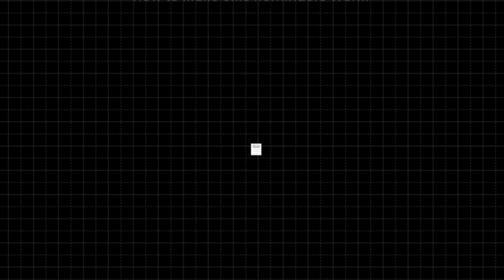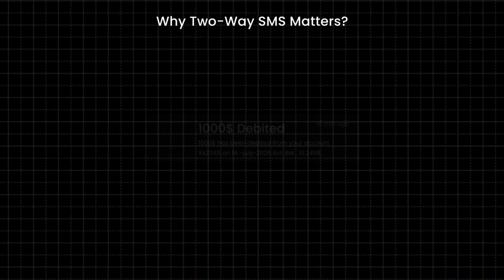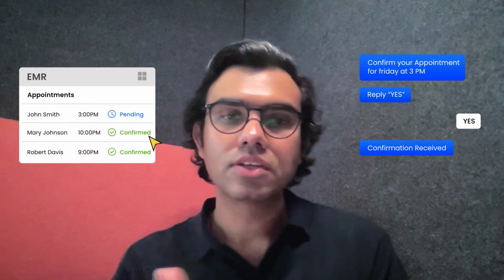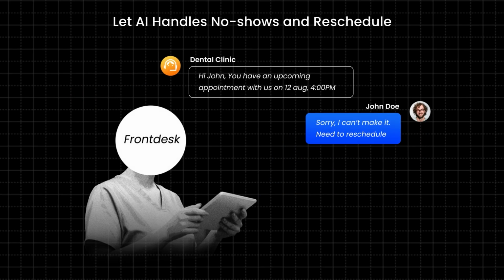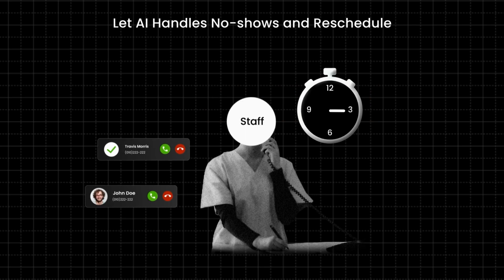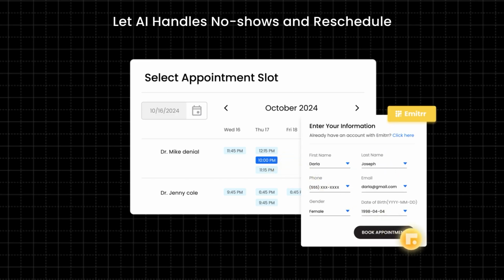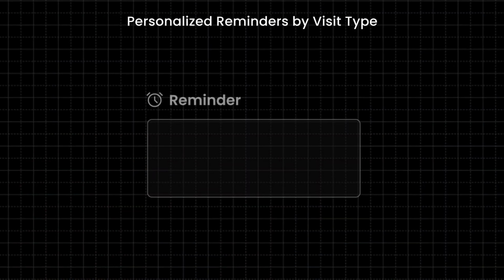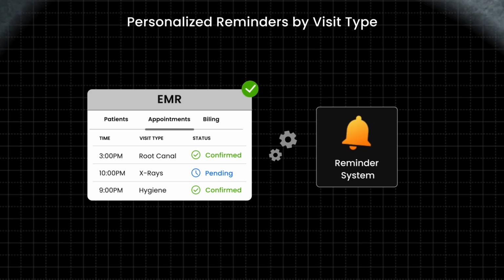How To Keep Schedule Full At Your Healthcare Practice? Reduce No Show Rates To 10% | Tools And Tips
Stop Chasing No-Shows, Start Filling Your Schedule!
Think reminders are just about reducing no-shows? Think bigger.

In this video, we break down how smart practices are using AI-powered reminders not just to cut down missed appointments — but to consistently keep their schedules FULL.

0:06 : Reduce No-Shows in Healthcare
0:19 : 3 Proven Strategies To Reduce No-Shows
0:35 : Why Reminders Matter
0:56 : Best Channel for Reminders
1:30 : SMS Tips That Work
3:45 : AI-Powered Scheduling
5:04 : How AI Fills Slots
5:50 : Key AI Benefits
6:18 : Personalized Healthcare Reminders
7:28 : HIPAA-Safe Messaging
7:54 : Optimize Your Practice

1. How to reduce no-shows by up to 90% with the right reminder strategy
2. Using AI to send the right message at the right time
3. Why HIPAA compliance is non-negotiable
4. Personalizing reminders based on visit type for better response rates

Remember: It’s not just about reducing no-shows, it’s about maximizing your booked calendar.

Emitrr is the 2025 Textie Award Winner for Best in Business Messaging!